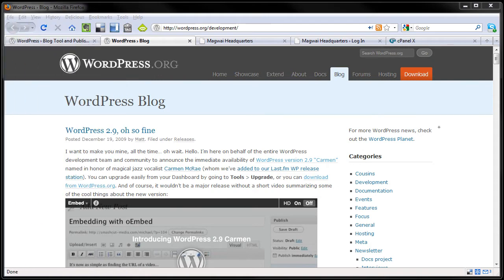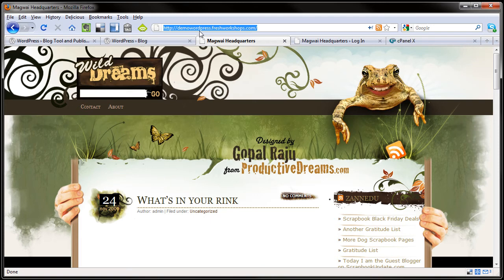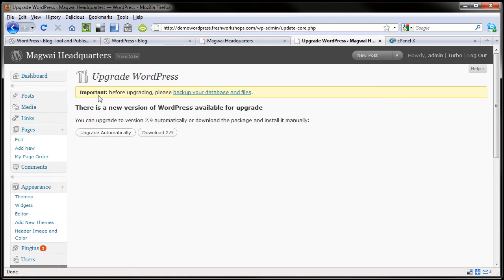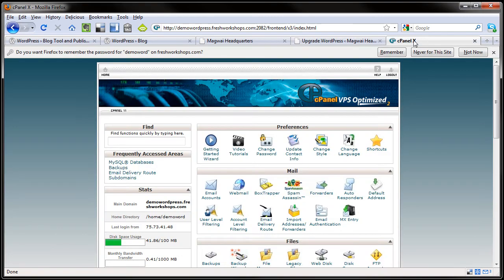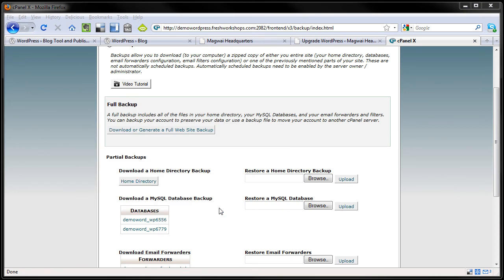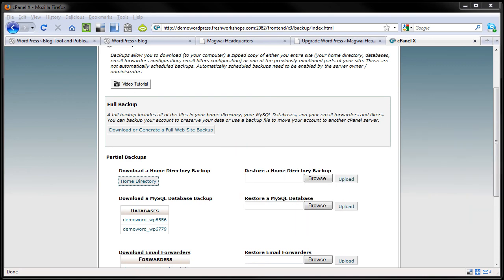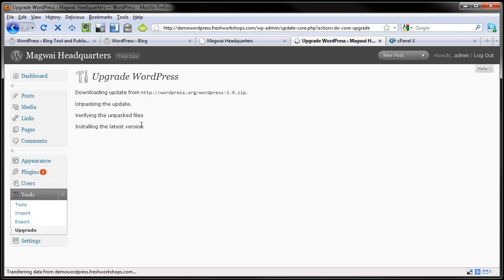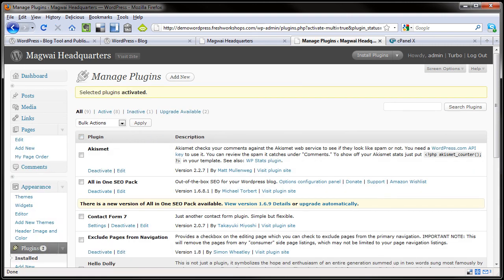How To Upgrade to Wordpress 2.9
Here I take you though the process of upgrading your Wordpress install, backup your files and database in Cpanel and discuss the "gotchas"